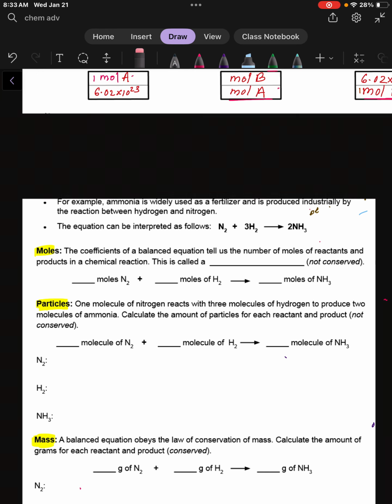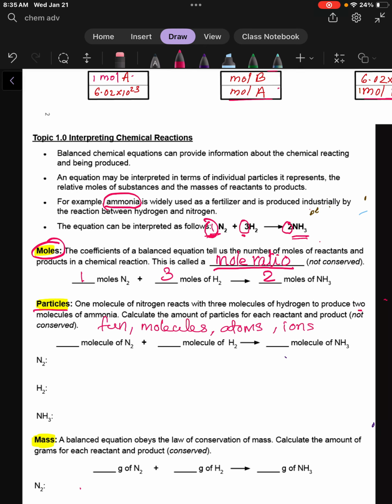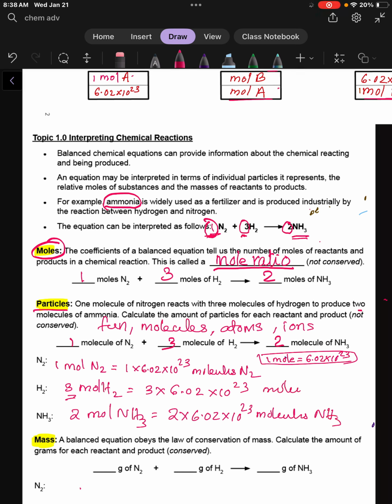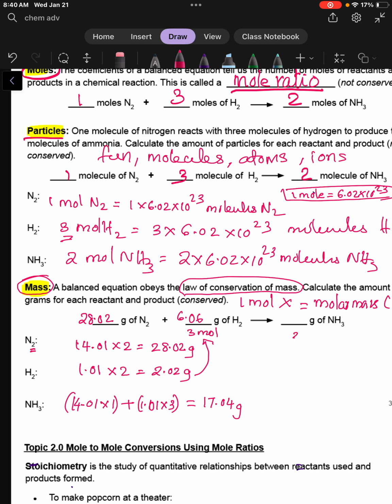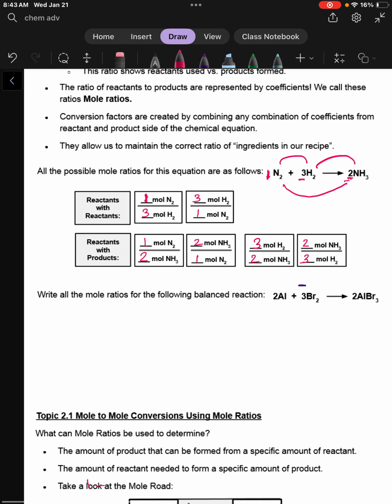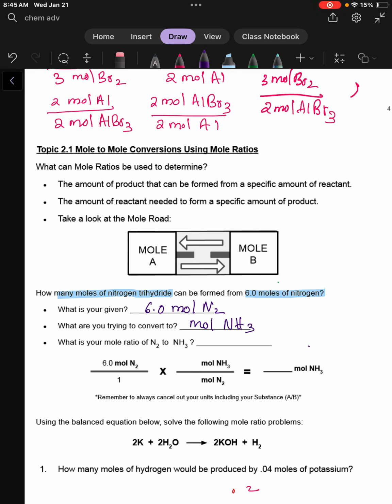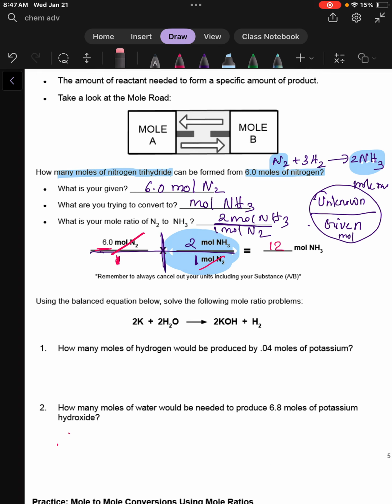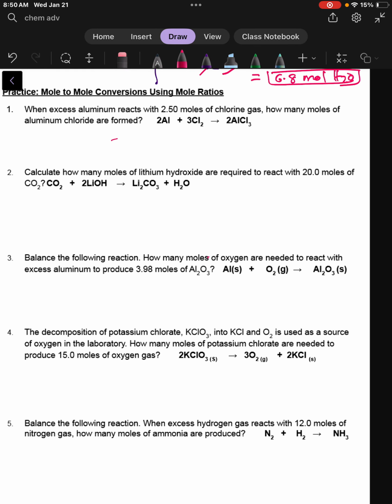Topic 1.0 interpreting Chemical Reactions and 2.1 Mole to Mole Conversions